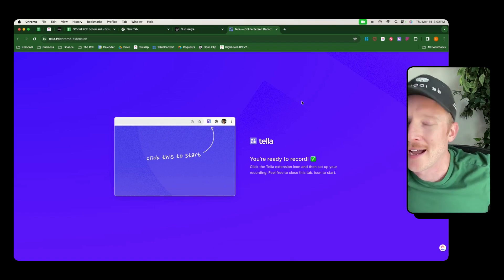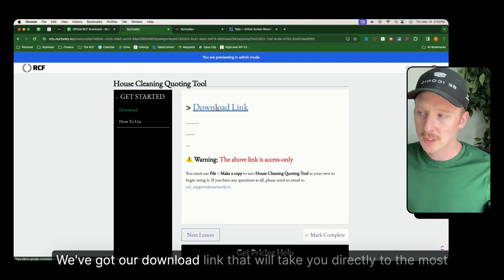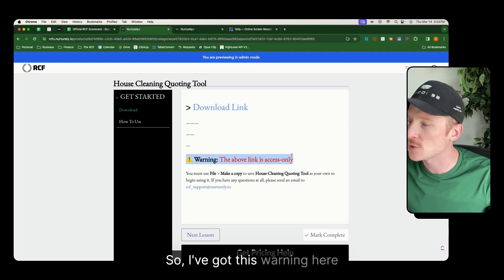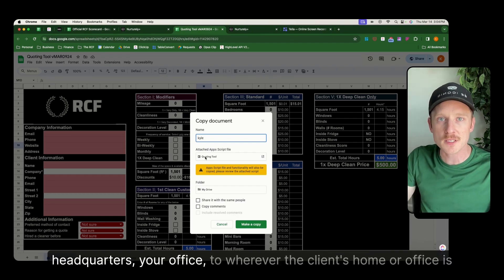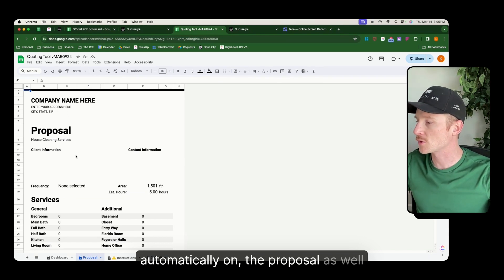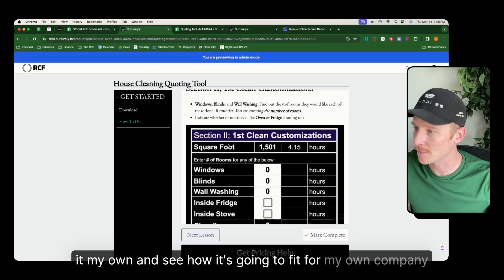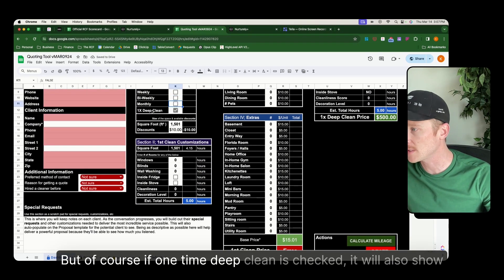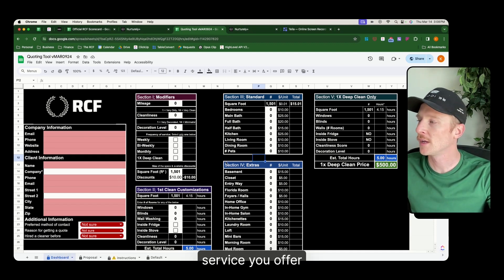Accessing the House Cleaning Quoting Tool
ℹ️ Get 4 weekly human-written articles produced and published to your website for you — $349/month
ℹ️ Want to give away Free Vacations to your house cleaning leads, prospects, & clients? You've gotta check out MarketingBoost
Need an All-In-One CRM? Get the best.